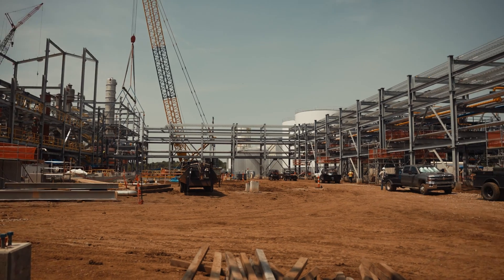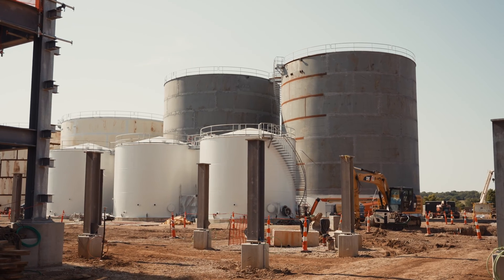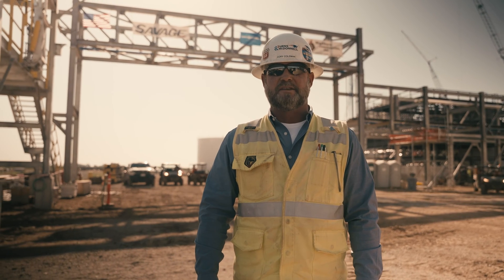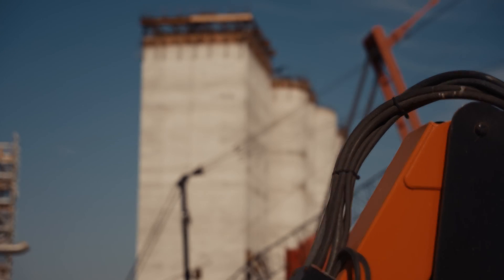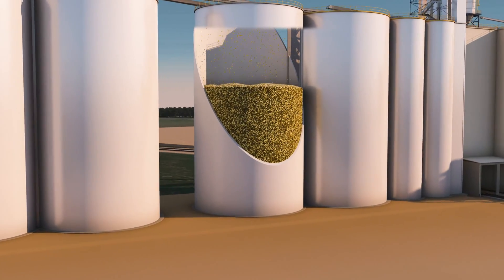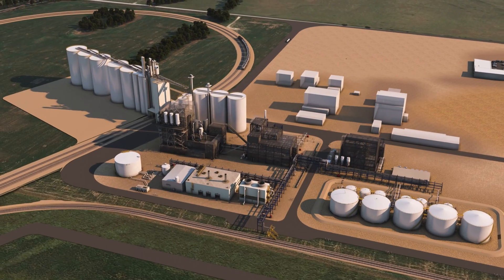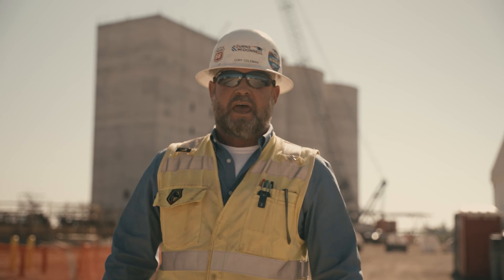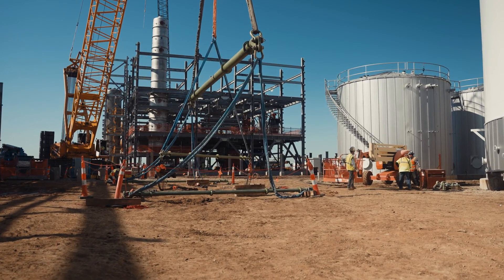Crushing the Soybean Market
With a focus on prefabrication, efficiency and safety, the design and construction work done by Burns & McDonnell on the largest soybean crush facility in Kansas helped de-risk the project. Bartlett's Savage Company processes millions of bushels of soybeans annually for food, feed and renewable fuels. The new plant is a vital resource for the growing renewable fuels market.
Cory Coleman: We are out here at the World-class soybean crushing facility located near Cherryvale, Kansas. This plant is to be owned and operated by Bartlett, a Savage company. Once completed, it will be the largest soybean crushing facility in the great state of Kansas. The attention to detail that we at Burns & McDonnell put into every design and construction package will help de-risk the project, along with providing our client the schedule and cost predictability that's needed to complete the project successfully. The Bartlett plant will be capable of processing over 45 million bushels of soybean annually for feed, food and renewable fuels. This project is vital to the ever expanding soybean market as the oil extracted from the soybeans will be used as feedstock for renewable diesel and sustainable aviation fuel production. The task of reducing global carbon emissions will require more projects like this to link up with critical supply chains for renewable fuels, while at the same time optimizing supply chains for food and feed products. One of the most impactful steps that our team took on this project was to modularize and prefabricate as much as possible prior to mobilization on site. This helps move labor intensive construction activities from the field to an inherently safer and more controlled shop environment.